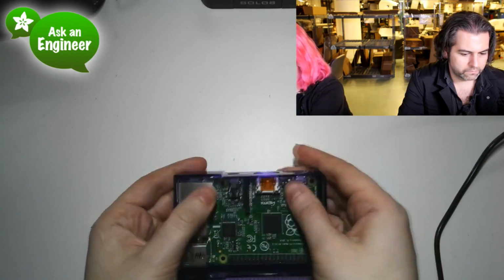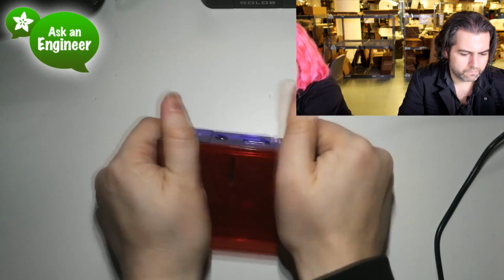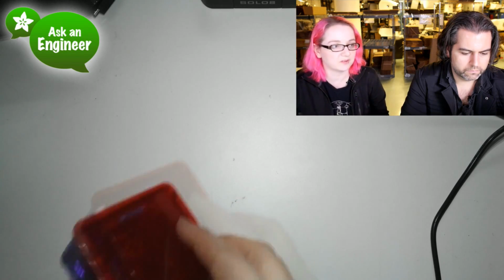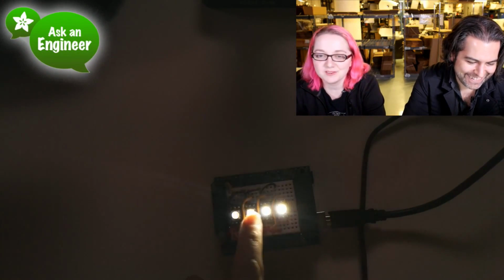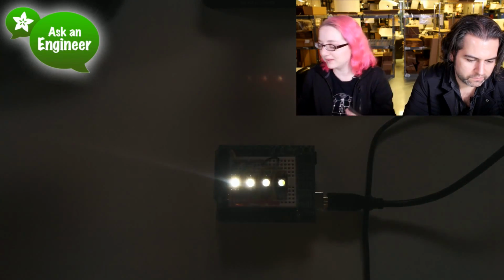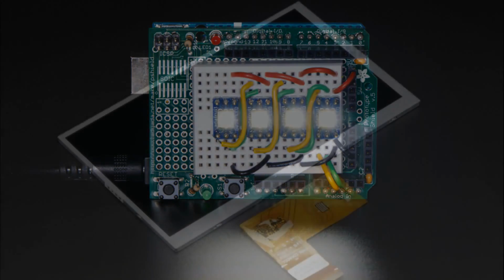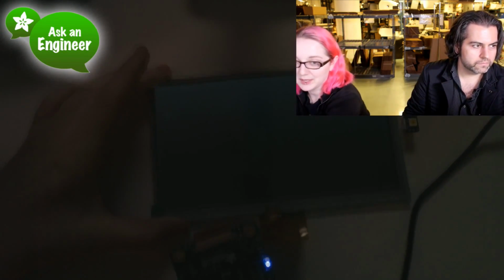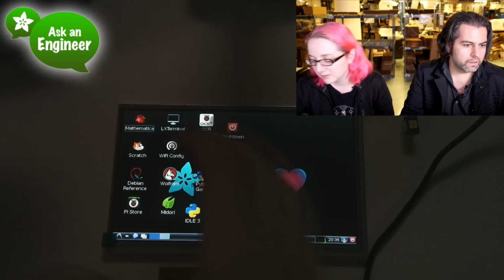New Products 1/28/2015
Raspberry Pi Model B+ Case Lid - Purple (1:15)

Raspberry Pi Model B+ Case Lid - Red (1:15)

Brass M2.5 Standoffs for Pi HATs - Black Plated - Pack of 2 (3:25)

APA102 5050 Warm White LED w/ Integrated Driver Chip - 10 Pack (4:24)

APA102 5050 Cool White LED w/ Integrated Driver Chip - 10 Pack (4:24)

7.0" 40-pin TFT Display - 800x480 with Touchscreen (8:29)

7.0" 40-pin TFT Display - 800x480 without Touchscreen (8:29)

Adafruit DC & Stepper Motor HAT for Raspberry Pi - Mini Kit (10:17)